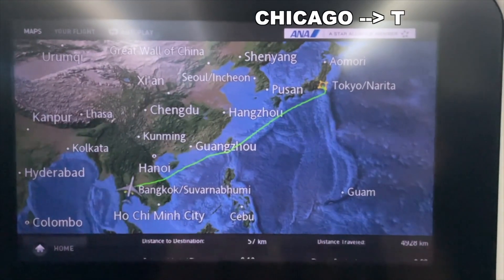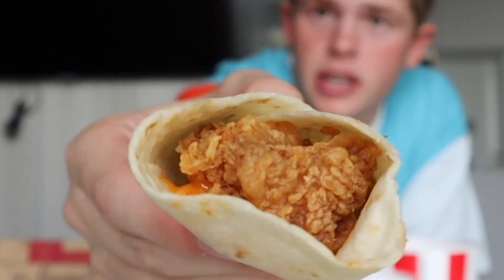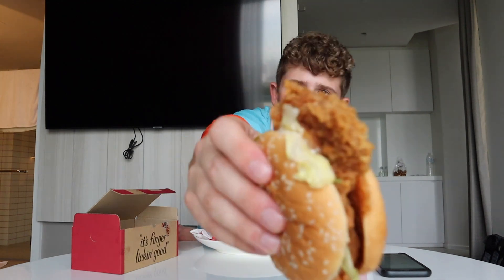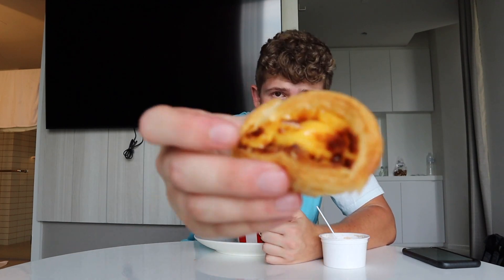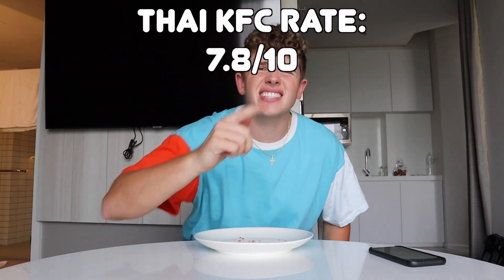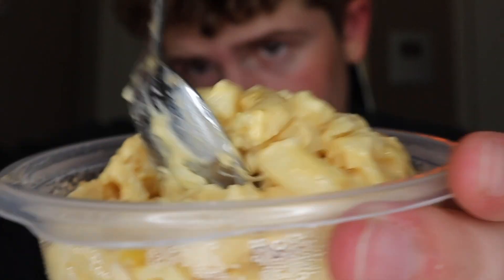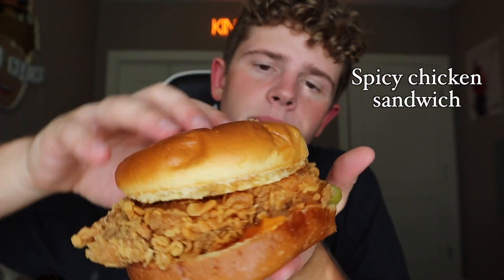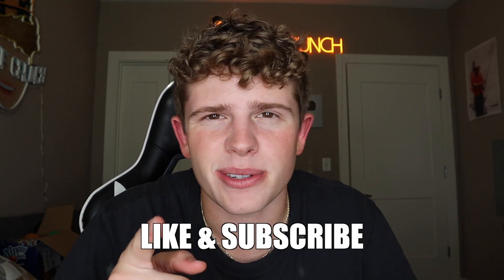Comparing a Thailand KFC to an American KFC!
Well here we are just sitting here with our food getting ready to watch or already watching a fantastic Mukbang that's only making you hungrier muwahahahah.